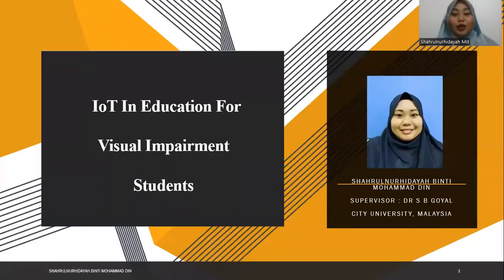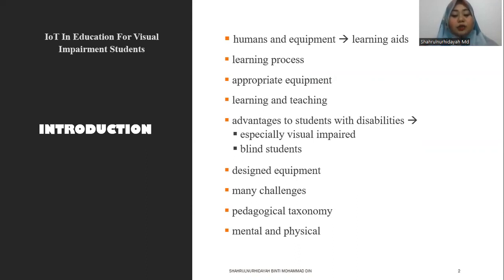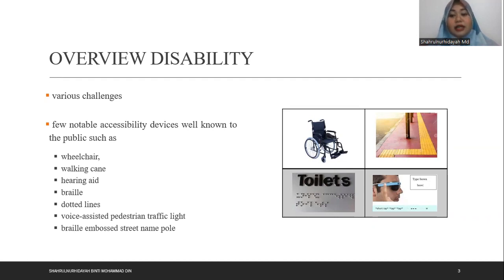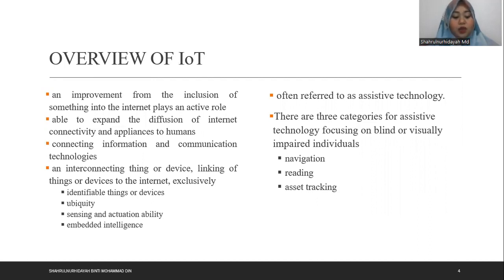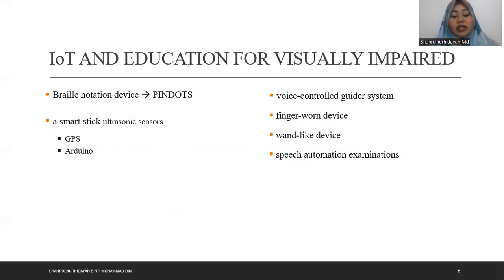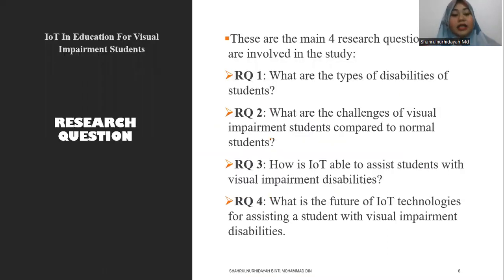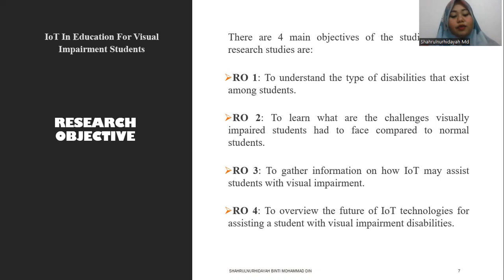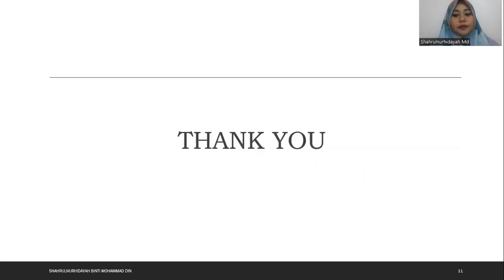IoT In Education For Visual Impairment Students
Presenter: Shahrulnurhidayah MD
Institution: City University, Malaysia
Presentation Slides:
Title: IoT In Education For Visual Impairment Students